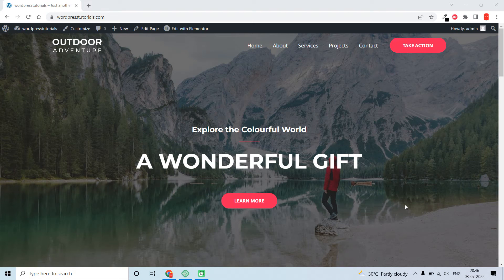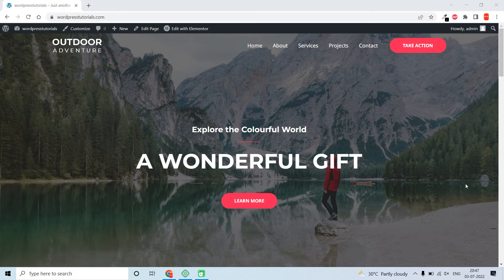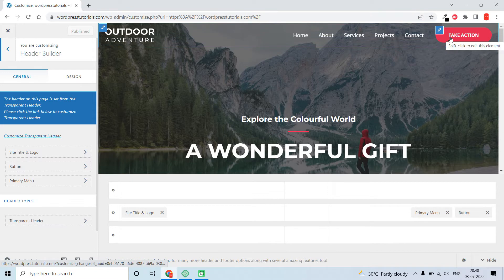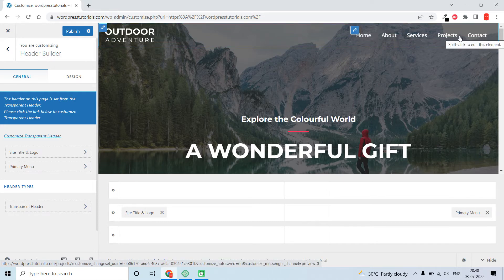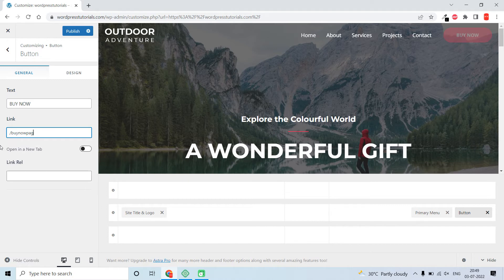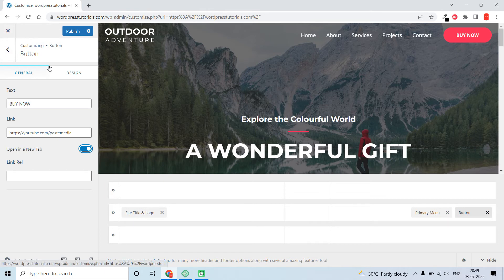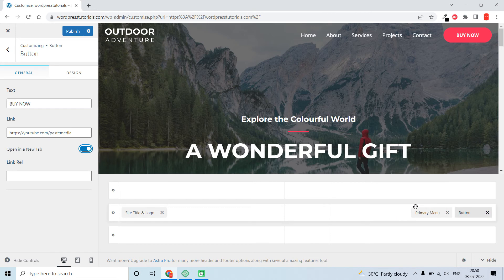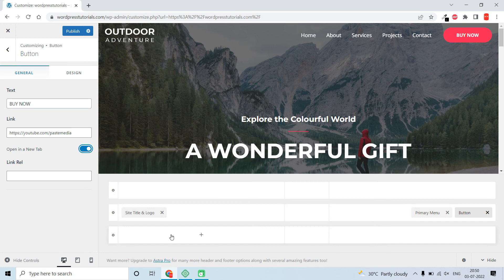[Updated] How to add menu button to WordPress Header with Astra Theme 2022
This video shows you how to add menu button / call to action button to the wordpress header with astra theme. This is especially for the latest versions of wordpress and astra.

SUPPORT ME